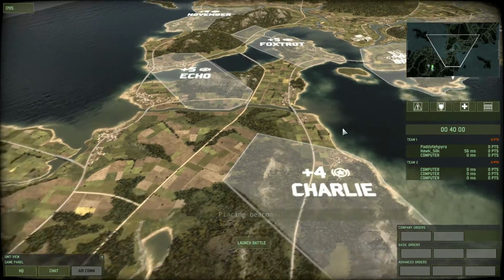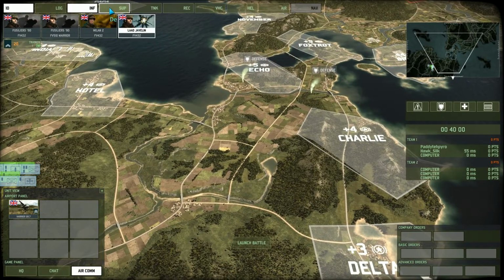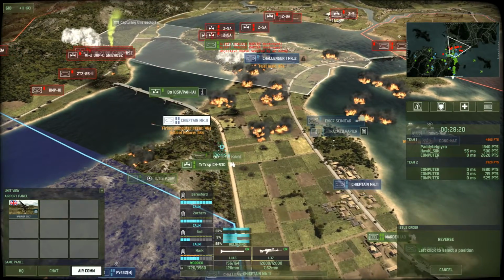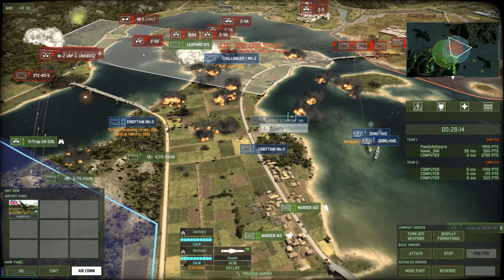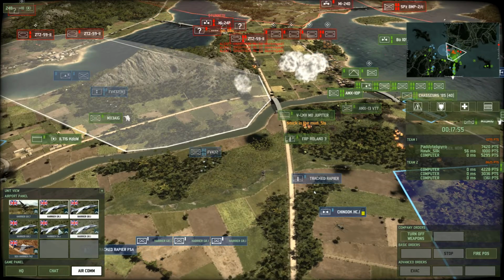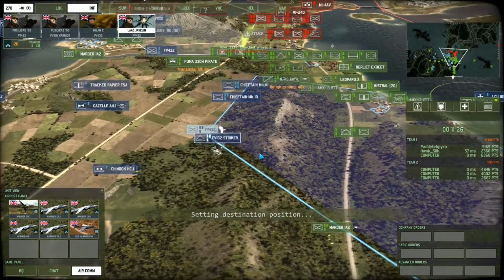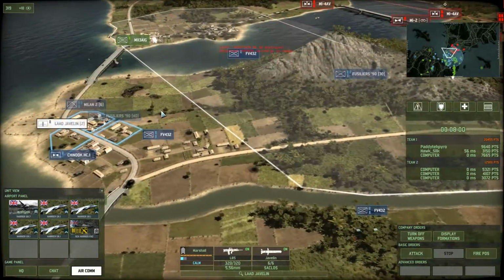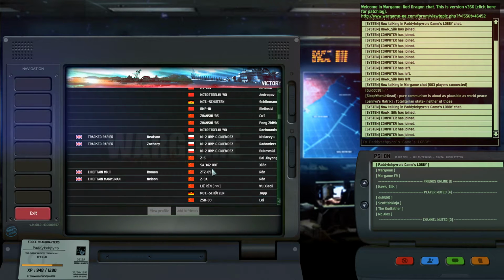Wargame Red Dragon Total destuction CO-OP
Hawk and I joined by our trusty AI companion take on the forces of communism in a 3v3 fight to the death. I play my British armoured deck for the first time since the new tank changes. Me like.